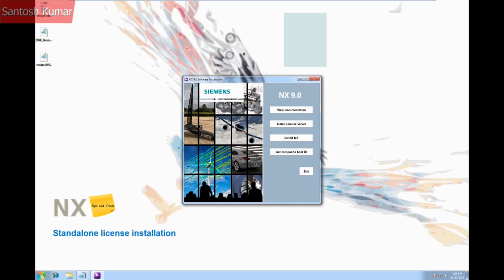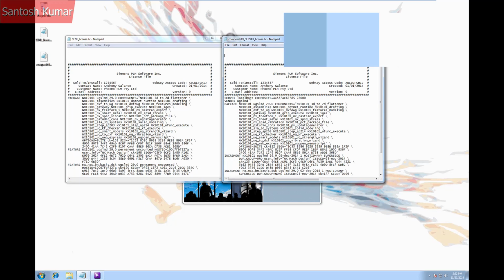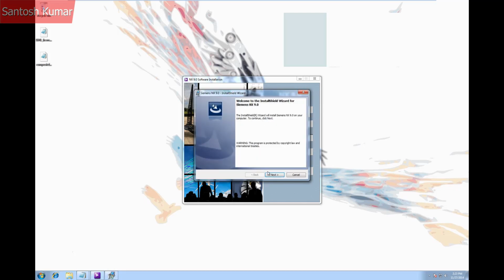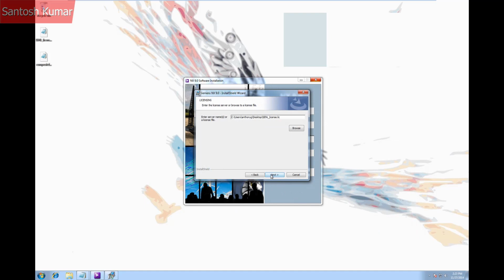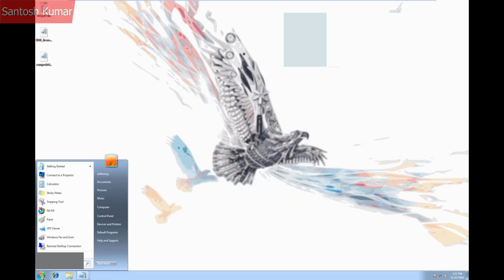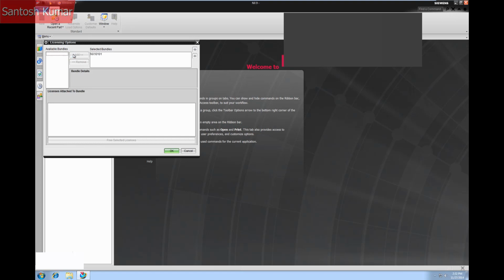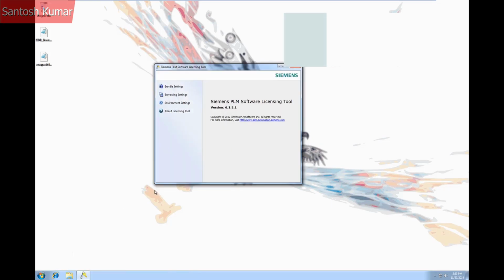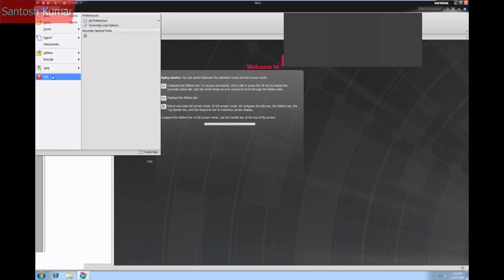NX 12.0 | SIEMENS | Installing NX - Standalone License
Installing NX - Standalone License